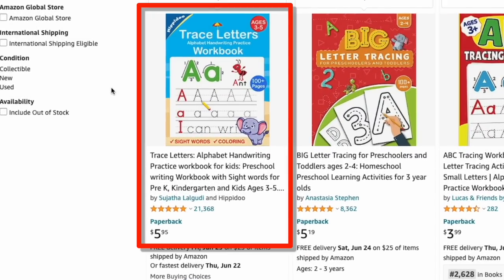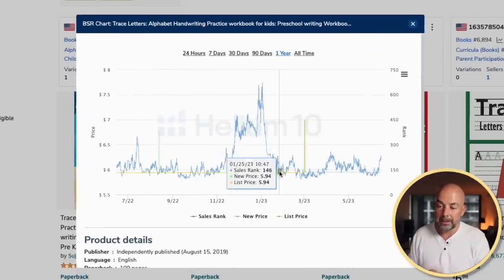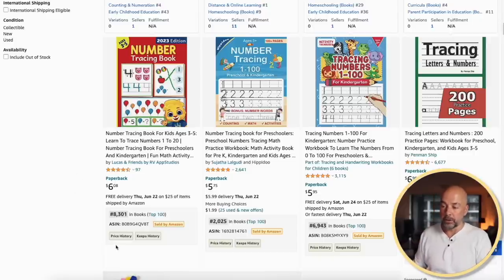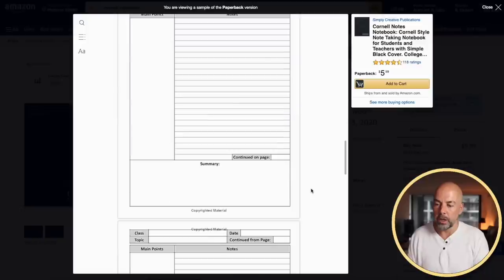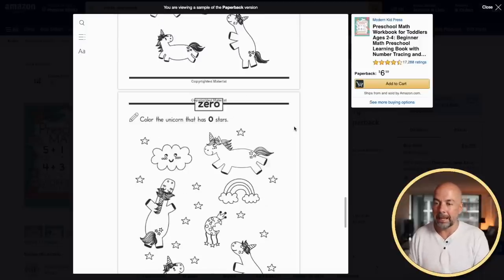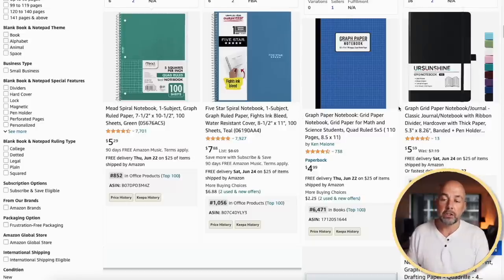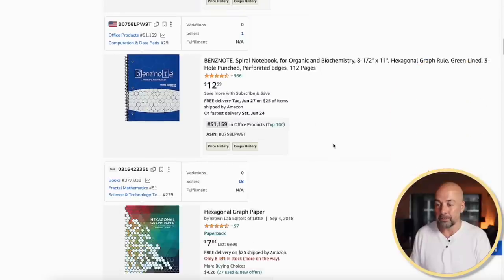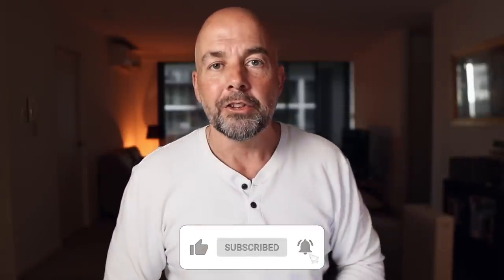Top 10 KDP Low Content Niches for Q3 in 2023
There is one general KDP low content book niche that dominates the Q3 quarter and that is the back to school niche. The benefits of this niche are that sales are pretty constant throughout the year and then see a boost in September and January. Also some of the books in this niche are some of the bestselling KDP books on Amazon and so there is a lot of potential. In this video I look at my top 10 picks for the Q3 KDP niches, looking at income, interiors and some useful resources for creating these books. If you are looking to start self publishing on Amazon, create a side income online then these books could be a good place to start as they are easier to create than some of the more graphic demanding books.

00:00 Introduction
00:38 KDP Q3 Niche
01:08 Letter Tracing Workbook
02:31 Handwriting Practice Book
03:04 Number Tracing Books
03:33 Laboratory Notebooks
04:19 Cornell Notes Notebooks
04:42 Sight Words Books
05:12 Math Workbooks
05:55 Timed Tests Workbooks
06:52 Teacher Planners
07:39 Graph Paper Notebooks

About this video - In this video I look at my top 10 choices for Q3 KDP low content book niches encompassing the back to school niches.